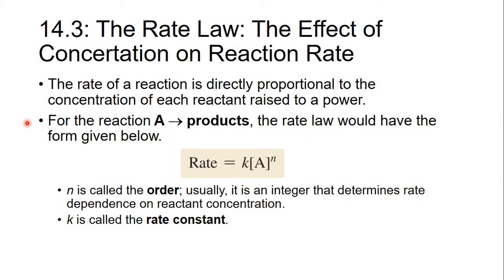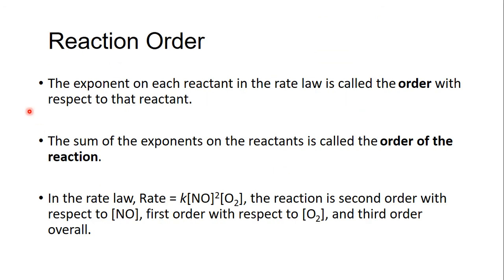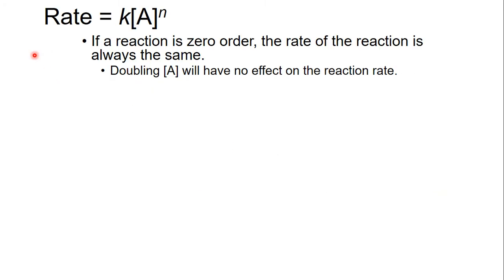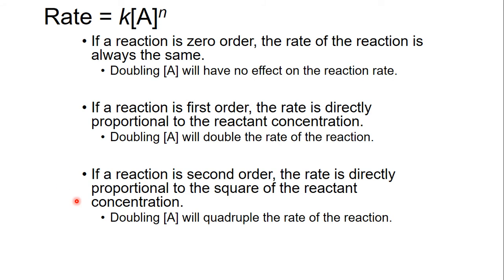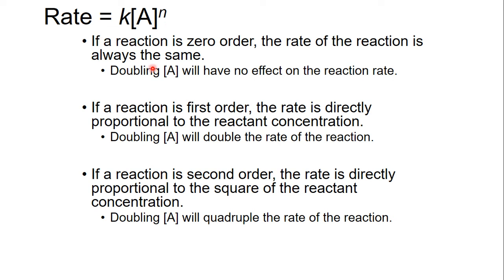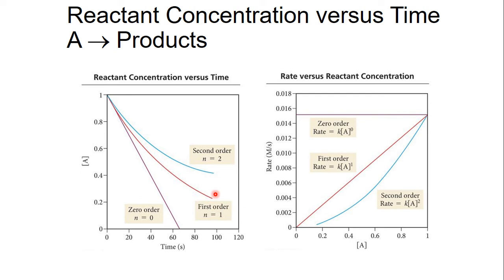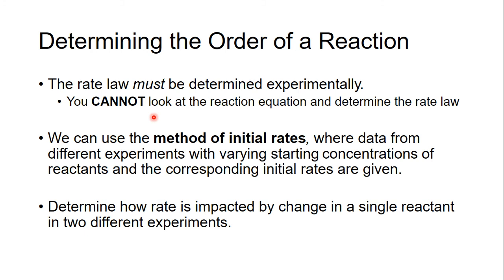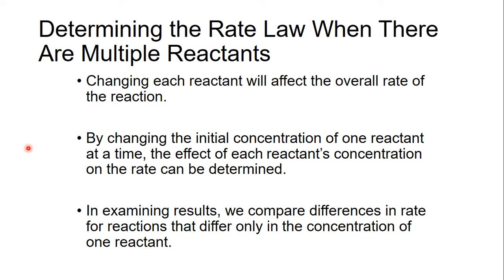Chapter 14 Section 3 The Rate Law: The Effect of Concentration on Reaction Rate